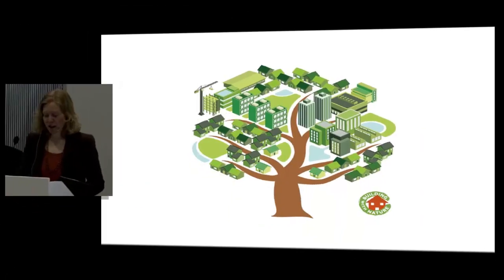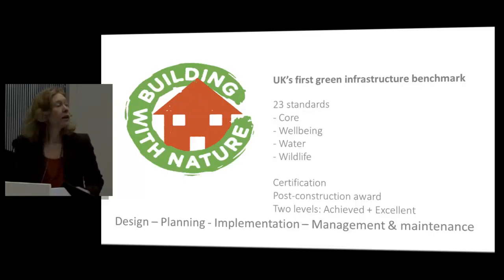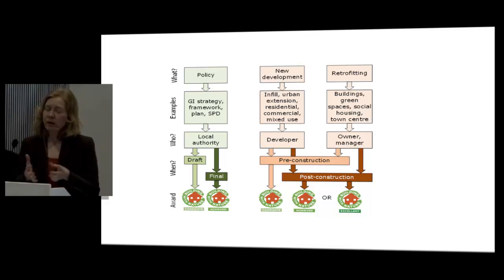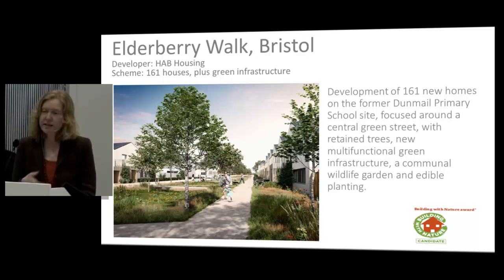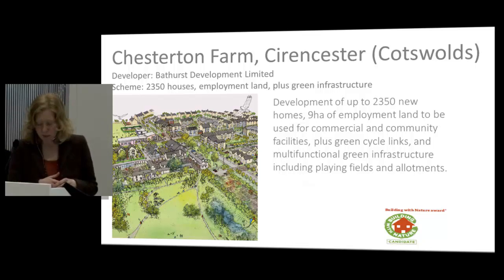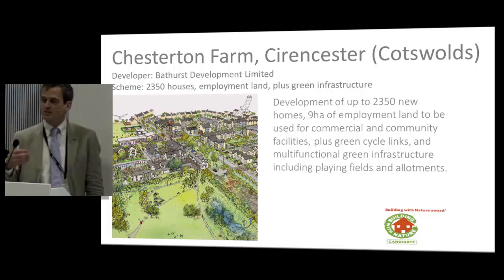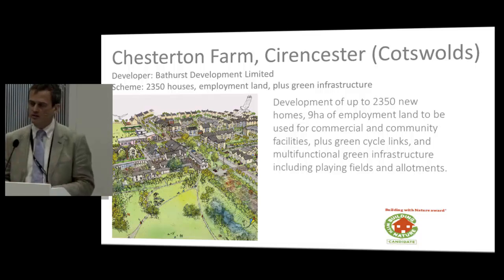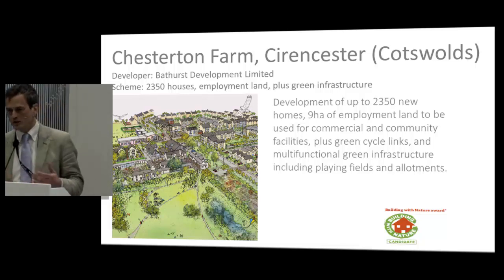Building with Nature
(24 mins) Gemma Jerome from Building with Nature talks about the perceived obstacles for green infrastructure and the UK's first benchmark, at ecobuild 2018.

Making knowledge accessible to the construction industry, Colab offers practical learning opportunities delivered through live events, webinars and video. To see more videos from ecobuild 2018,